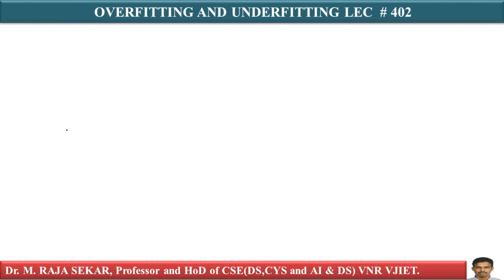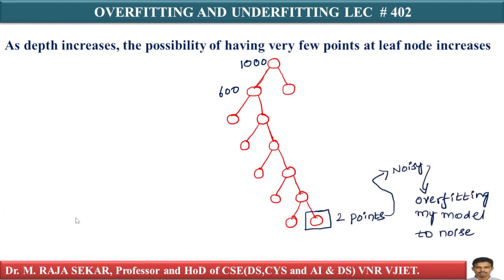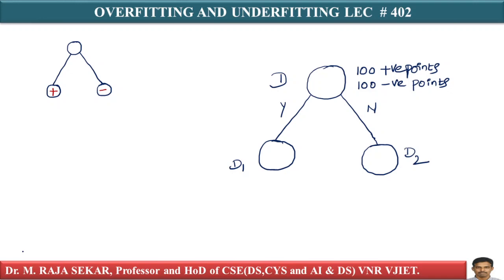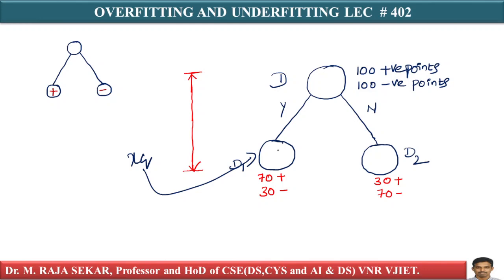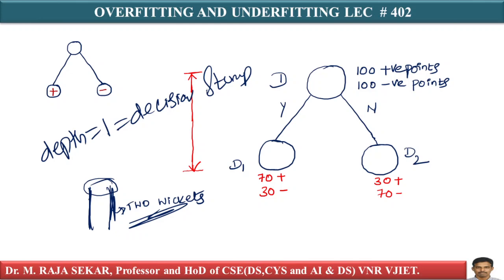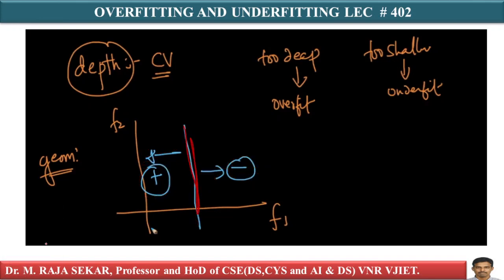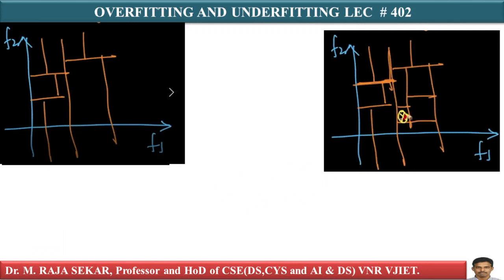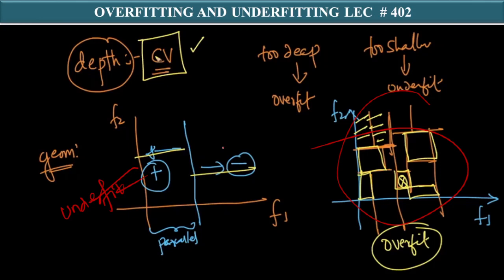OVERFITTING AND UNDERFITTING LEC # 402